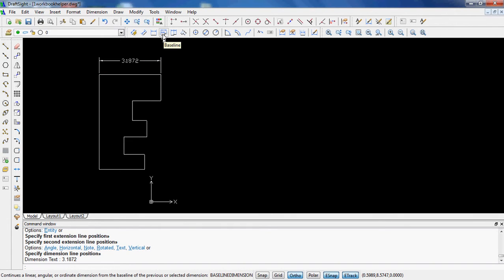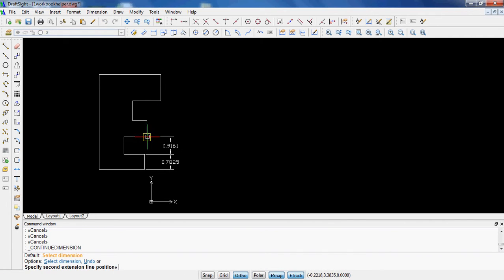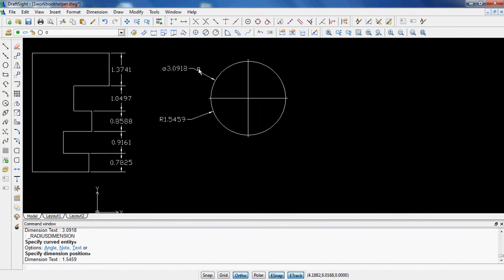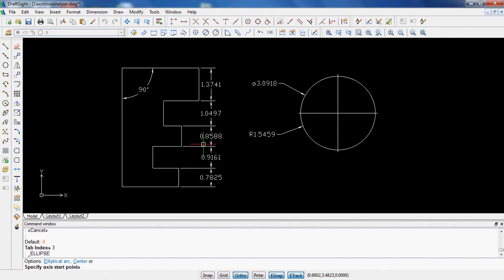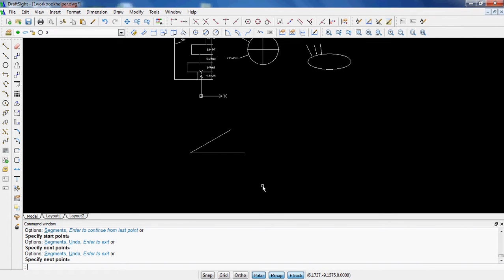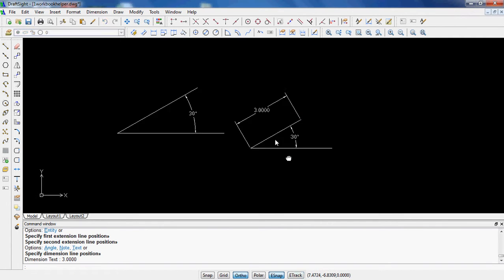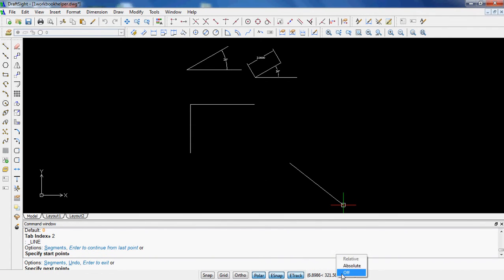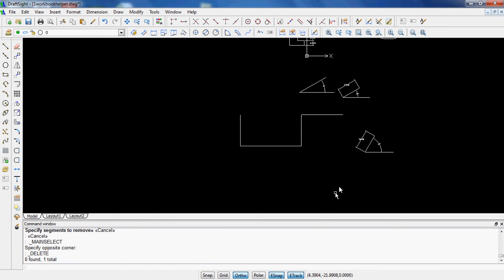Drafting 2: Video#5 dim esnap polar